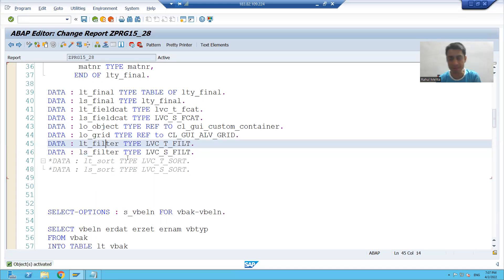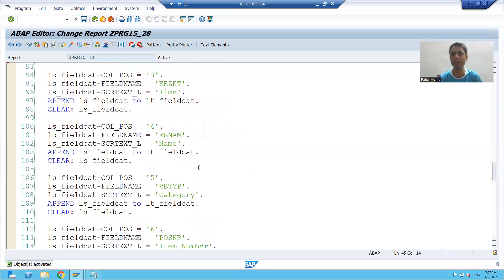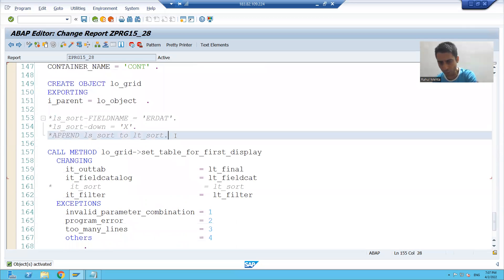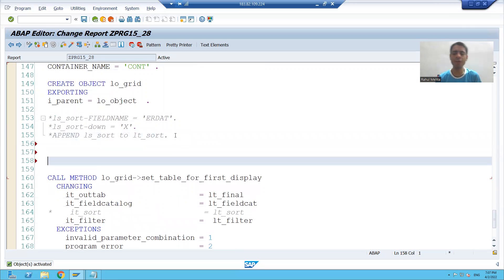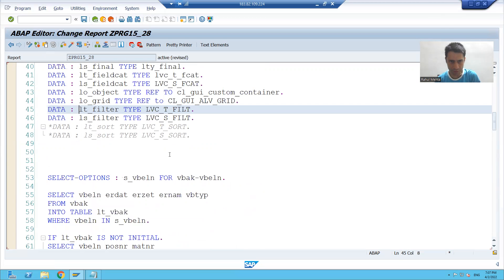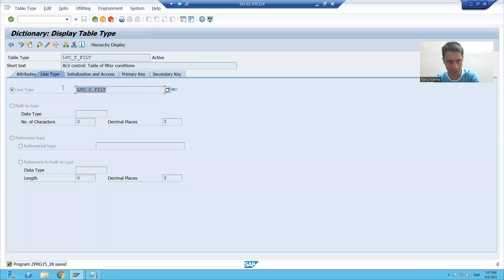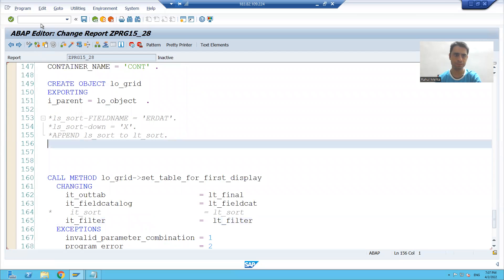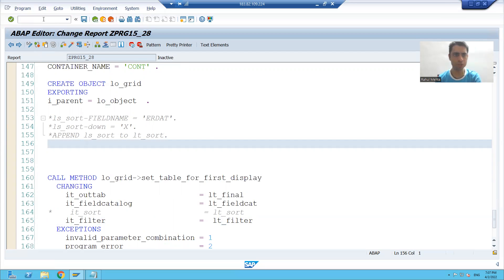61- ABAP OOPS - ALV by CL_GUI_ALV_GRID - Non Event Functionality - Filtering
1) Filtering Functionality in OOALV.